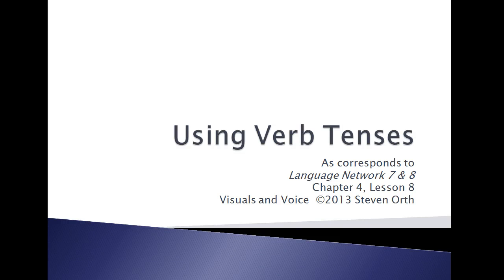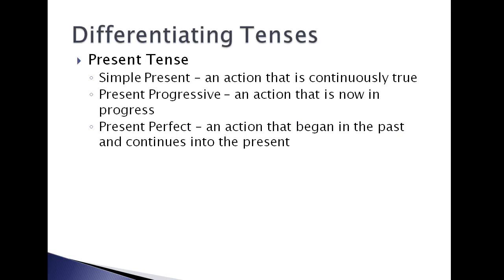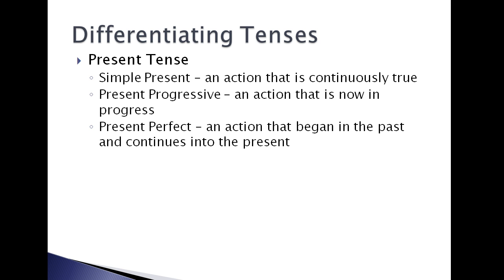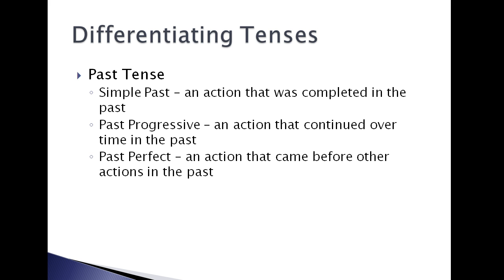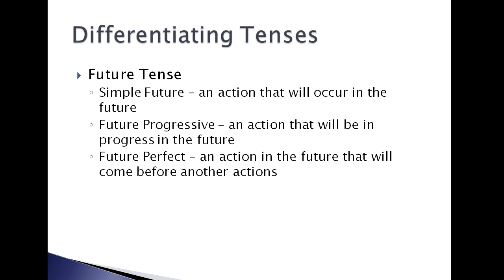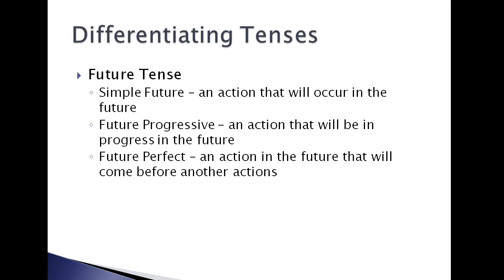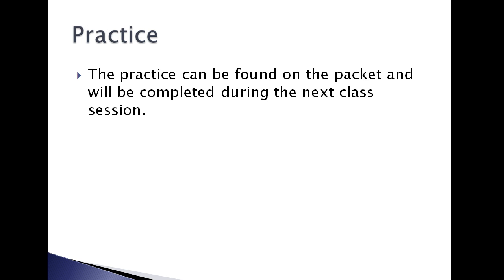Using Verb Tenses - LN 04.08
Brief discussion of how verb tenses are used in comparison to each other